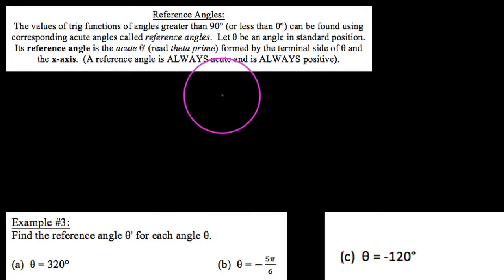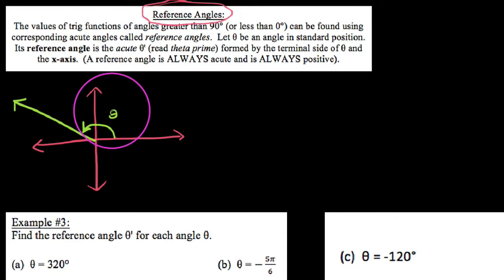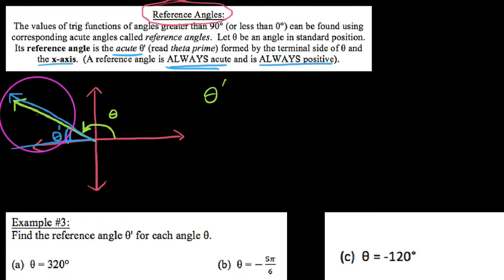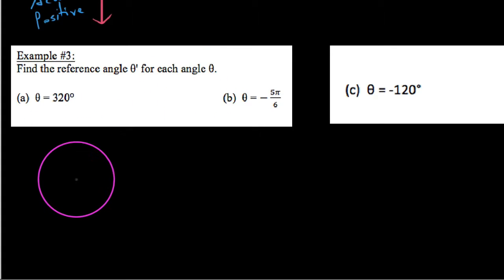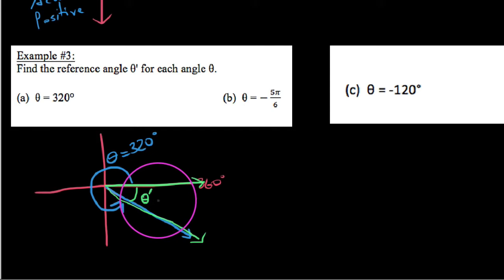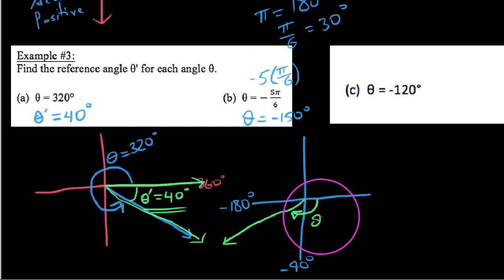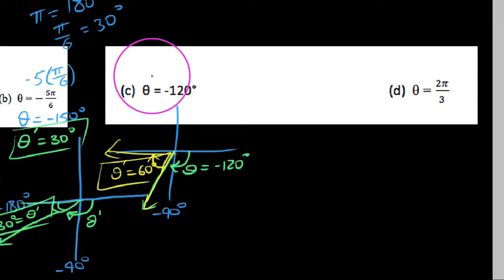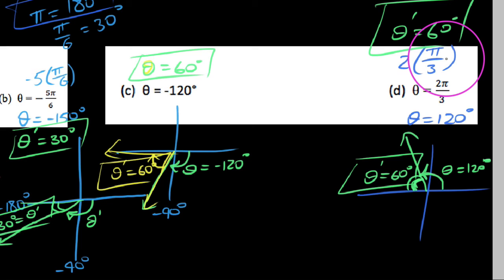HA2 13.3.3, Defining and finding reference angles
This video provides a more elegant definition of reference angles, as opposed to a rigorous definition.  We start by discussing what reference angles are, and why they may be useful.  I then work through 4 examples in which we both sketch the angles and then determine their associated reference angles.